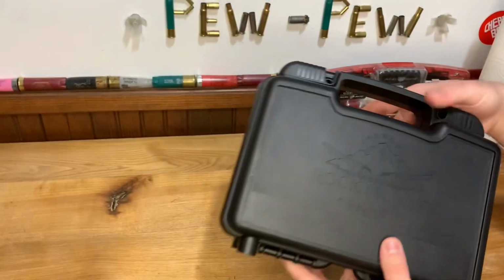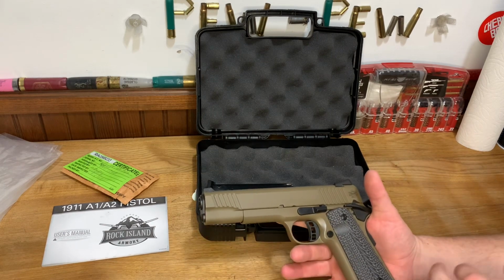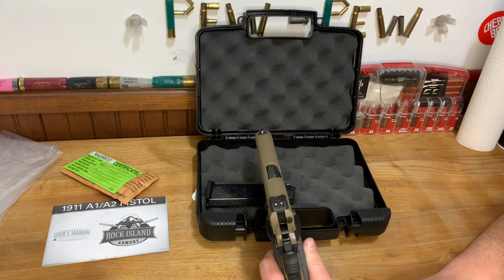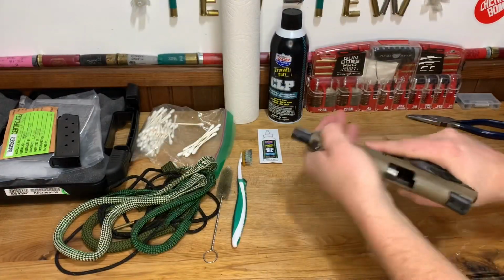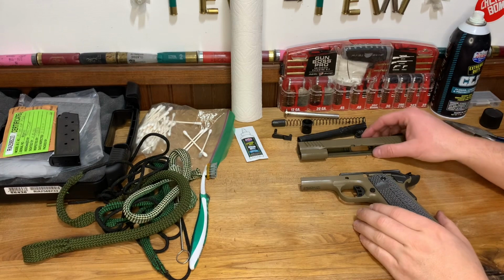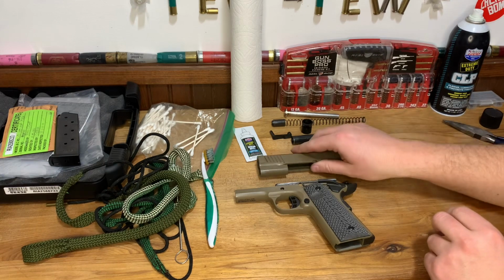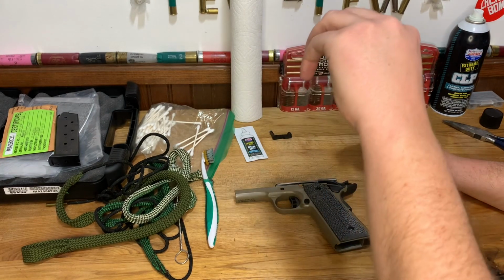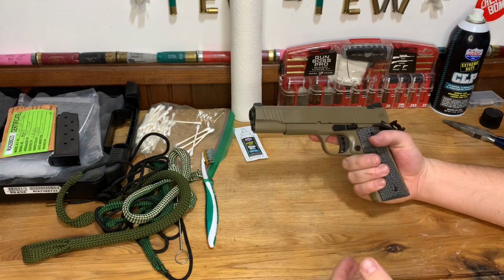Rock Island Armory 1911 A1 FDE!(Review, Shoot&Clean!)My Favorite 1911 on a Budget!!!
This gun is a Rock Island Armory 1911 A1 FDE! I bought this gun last November on Black Friday and I decide to wait to post a video until I was able to shoot the gun more then once! I decide to do it this way so I can give a more honest review of the Firearm. I have had no issues with this gun and have been more then impressed with the first 500 rounds I have shot now through this gun. I can't wait to continue making videos with this gun, because its so fun to shoot! If you have any questions don't hesitate to ask?